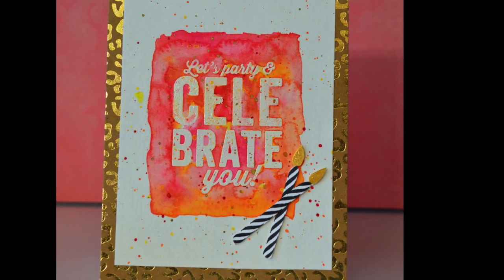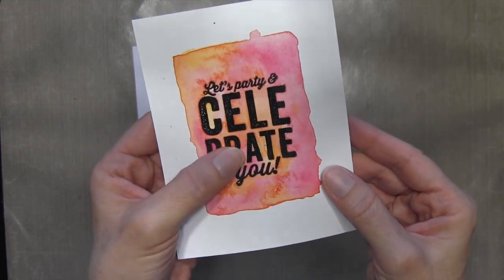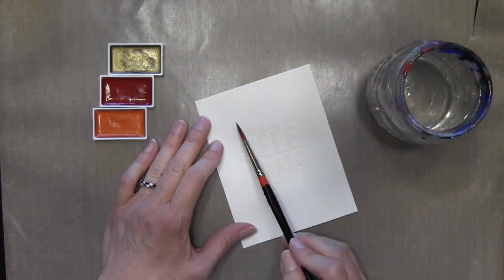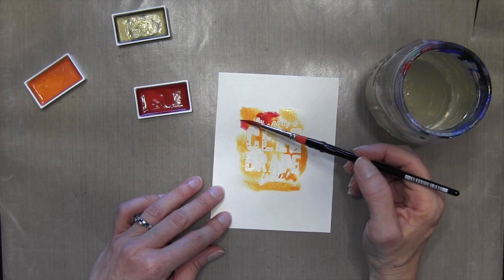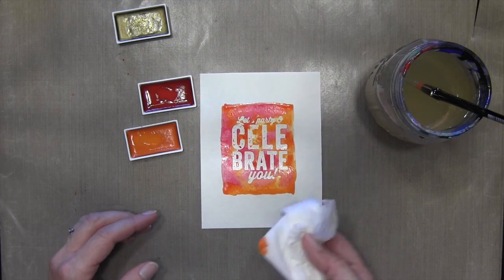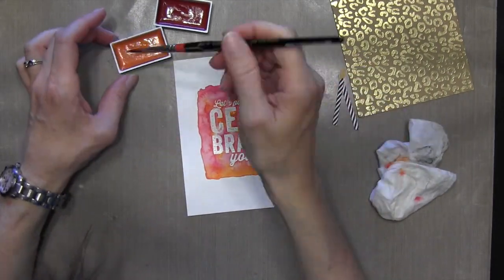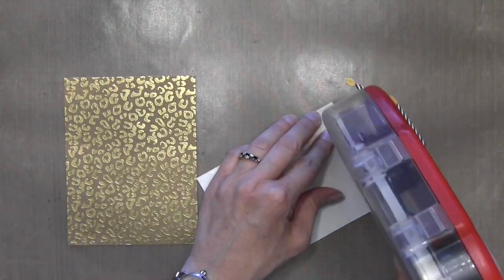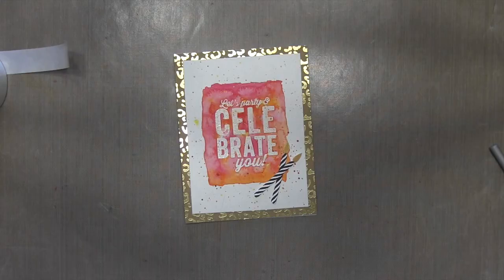Gansai Tambi Watercolor Card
For photos and a complete list of supplies, see my card-making video